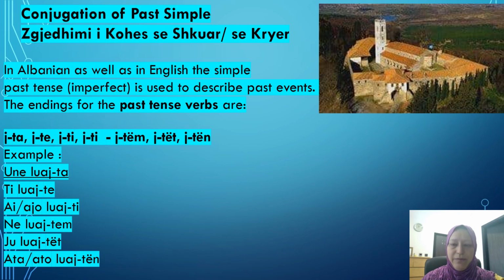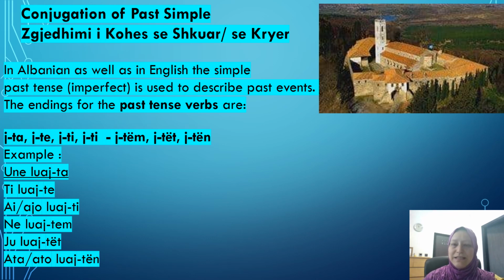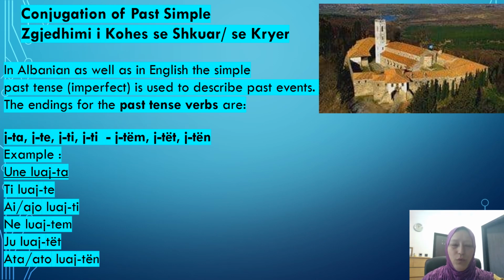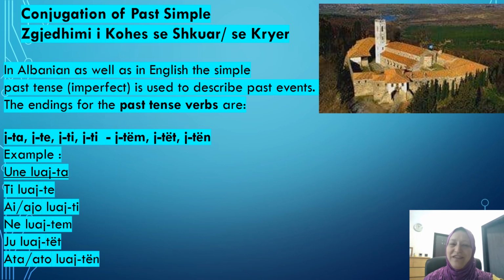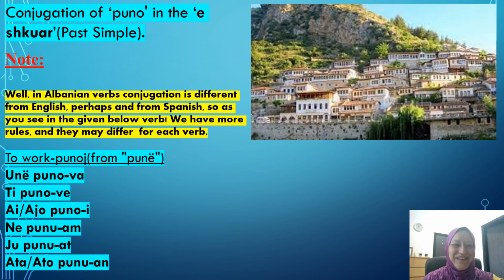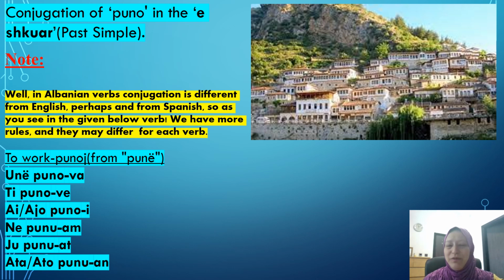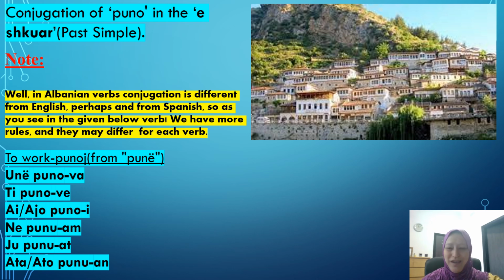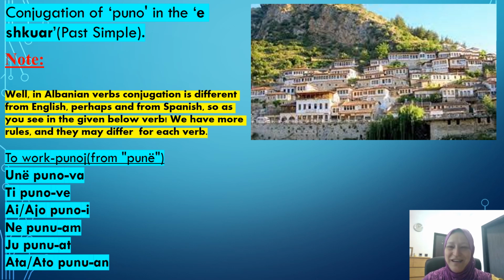Lesson 26 - Past Simple Koha e Shkuar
Learn Albanian with Ina - Meso shqip me Inen

Learn Albanian with Ina is an effective language learning channel to unwind your Albanian and English language Skills. You can start as a beginner here and then continue your study plan to become advance learner by choosing private lessons tailored to your learning needs. We are also planning to launch a new channel for learning English language useful for exams.